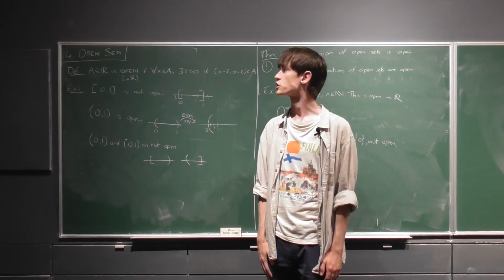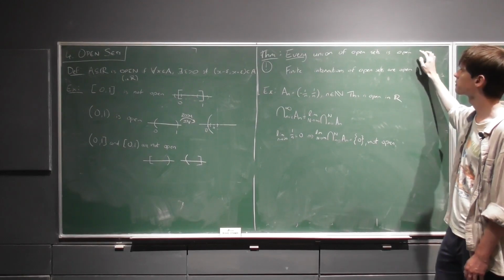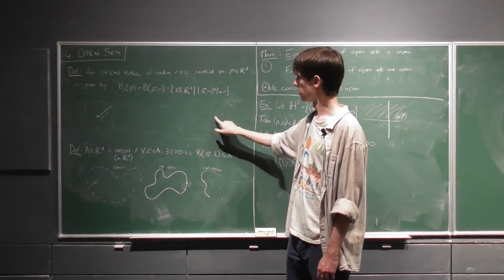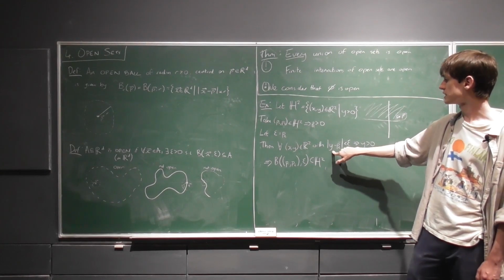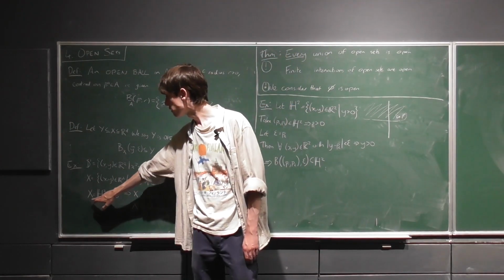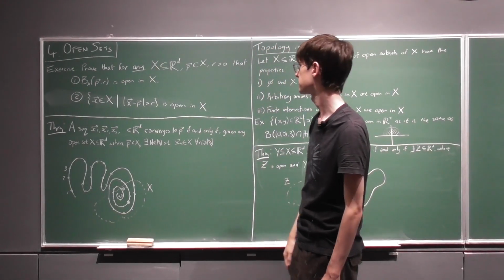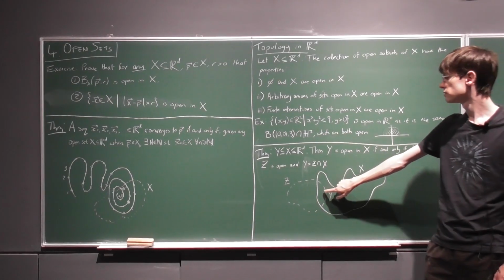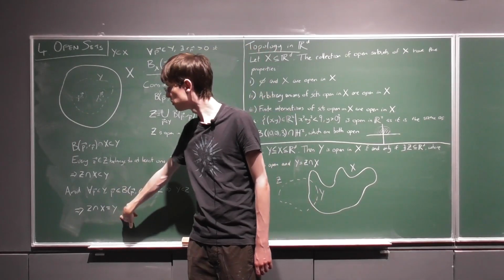Real Analysis #4: Open Sets